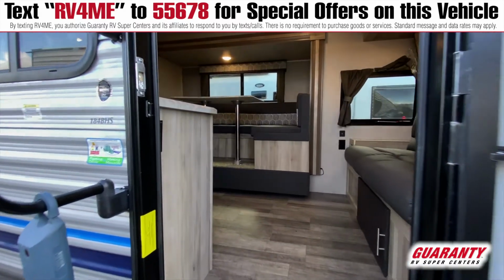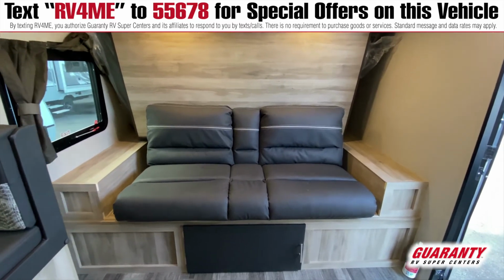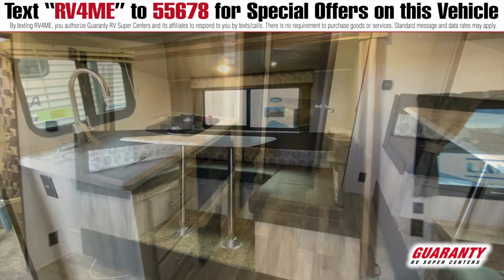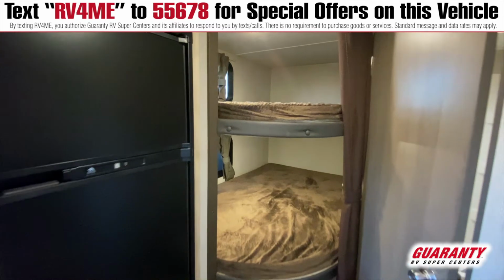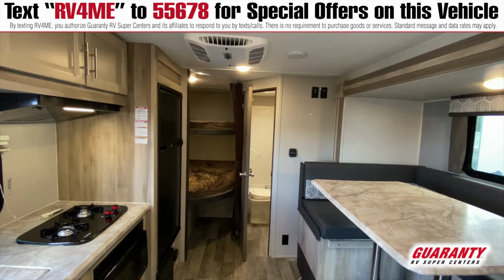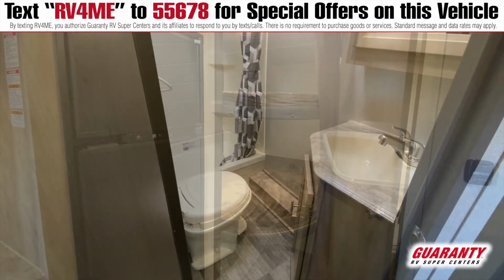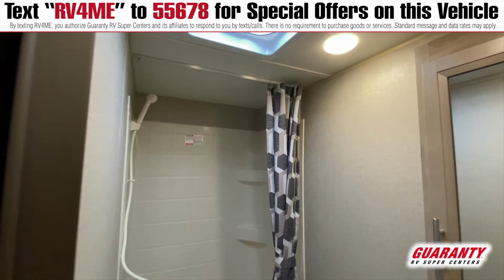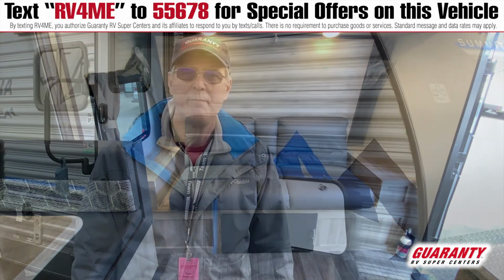2021 Coachmen Catalina Summit Series 7 184 BHS Travel Trailer • Guaranty.com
See new sights and experience new adventures in the 2020 Coachmen Catalina Summit Series 7 184BHS. This Catalina Summit Series 7 Travel Trailer peacefully sleeps 6. We’ve got you covered with: 1 sofa bed(s) and 1 queen bed. And contains a Bunkhouse. RV Camping in the Catalina Summit Series 7 Travel Trailer offers plenty of at home conveniences like a Center kitchen with Bench Seats, Center living area and Rear bathroom. Your journey only gets better in the Catalina Summit Series 7 Travel Trailer which also features a stove with 2 oven burners, Mid-Size refrigerator, 0 TVs, and more. And holds 1 Black Water Holding Tank(s), 1 Fresh Water Holding Tank(s), and 1 Gray Water Holding Tanks. This Catalina Summit Series 7 also contains 1 door(s), 1 awning(s), 1 slideout(s). For more information about the Coachmen Catalina Summit Series 7 184BHS, call On Order at or visit us at Junction City, OR 97448.